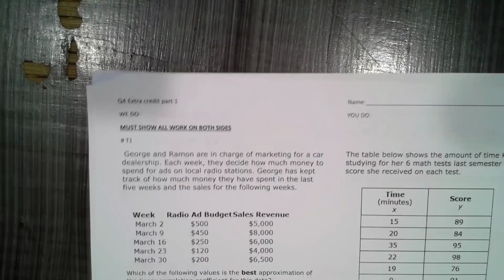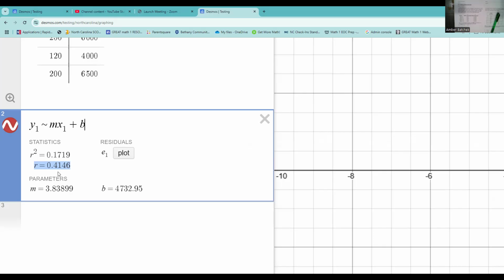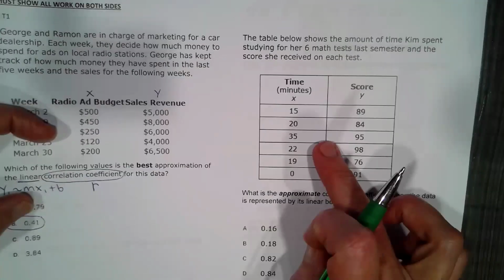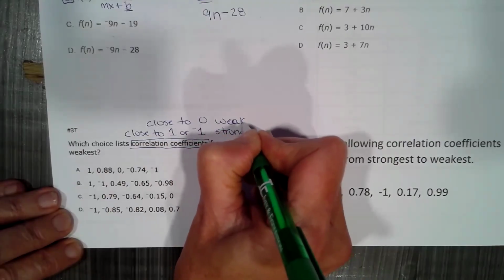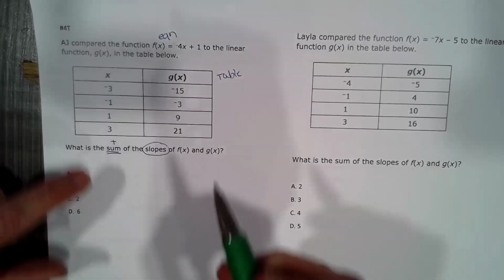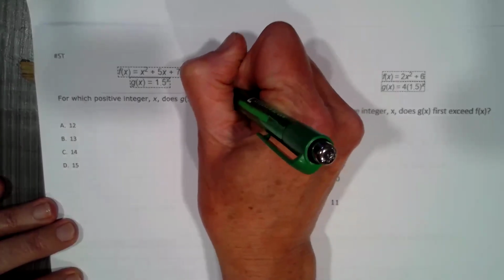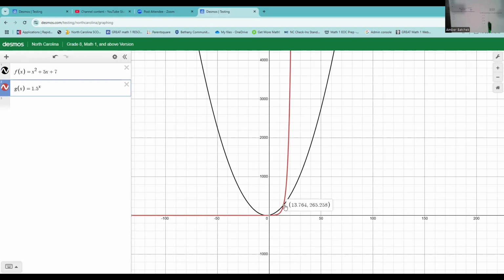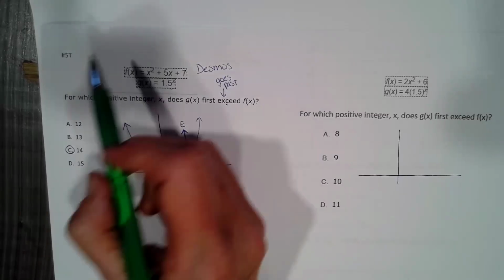Q4 Extra Credit part 1